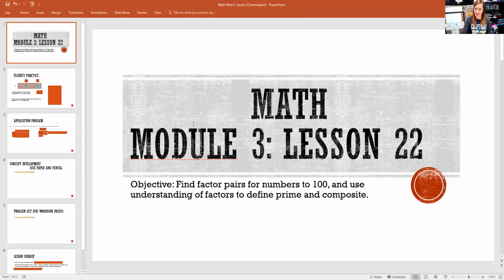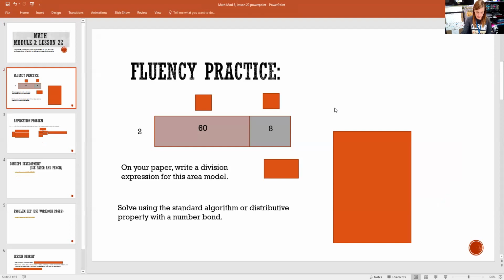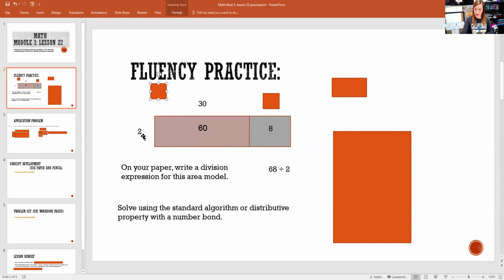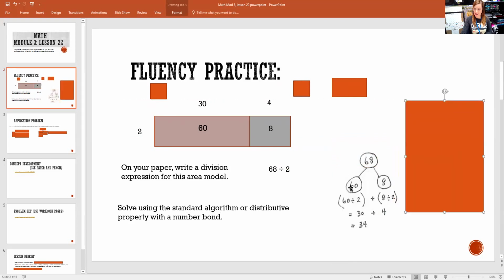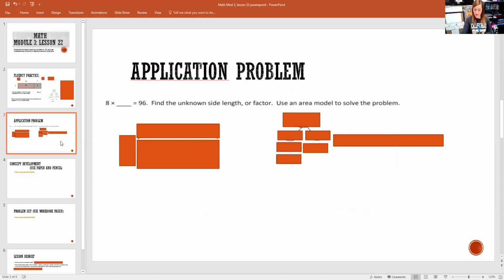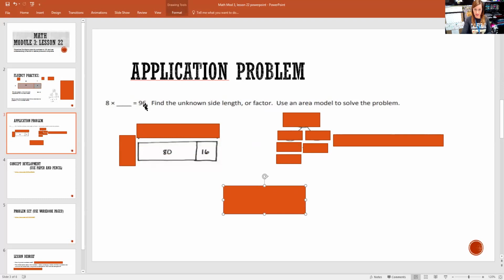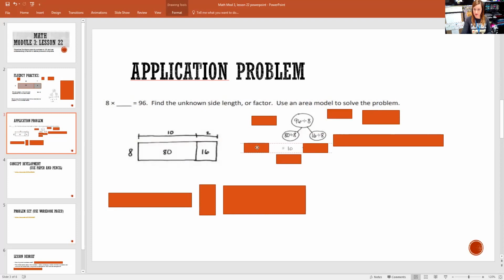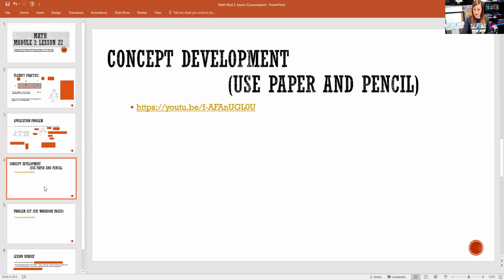Math Module 3, lesson 22 part one